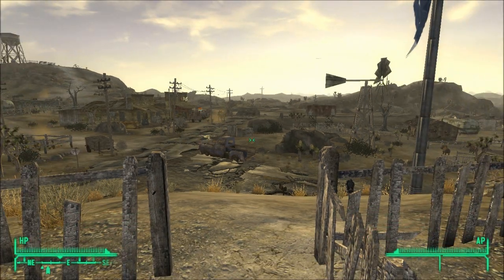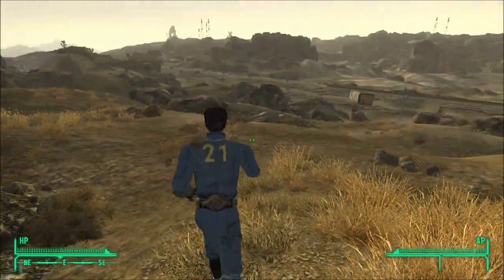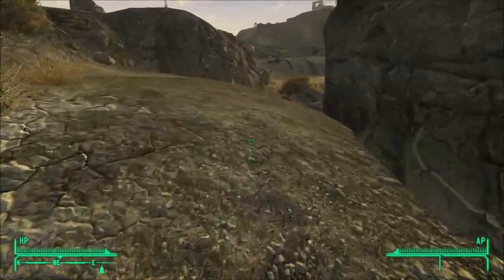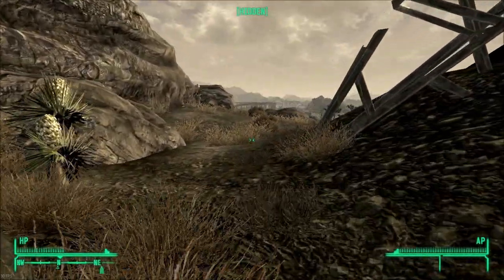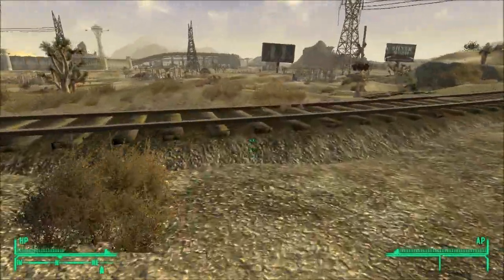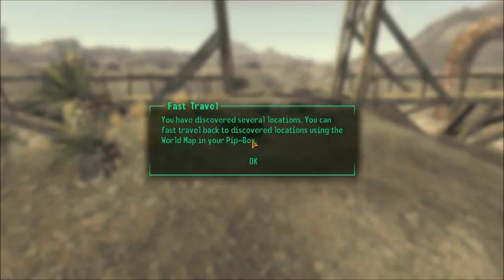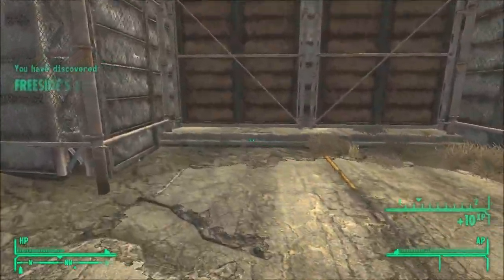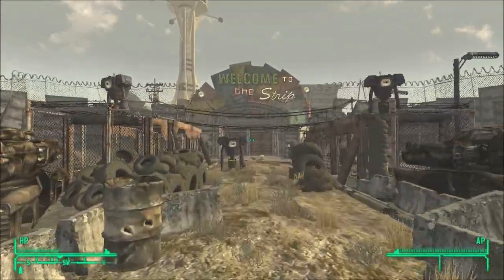Fallout: New Vegas - Level 1 Shortcut to New Vegas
Whenever the subject of getting to New Vegas at level 1 comes up, people always seem to talk about how you have to outrace the Deathclaws at Quarry Junction, north of Sloan.  This video will show the alternate route that allows you to avoid them.

I did an earlier video that started at Sloan and stopped at the Grub 'n' Gulp, but this is the full trip from Doc Mitchell's house in Goodsprings to the north gate of The Strip.

Apologies for the coughing, crappy audio quality from the headset mic, and the inane chatter. :)